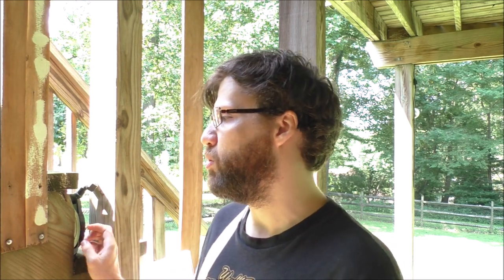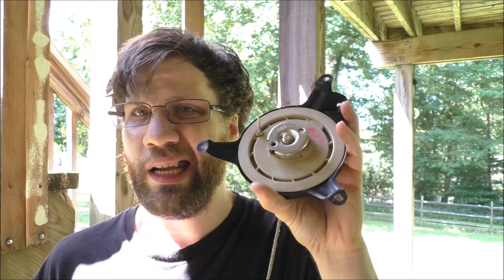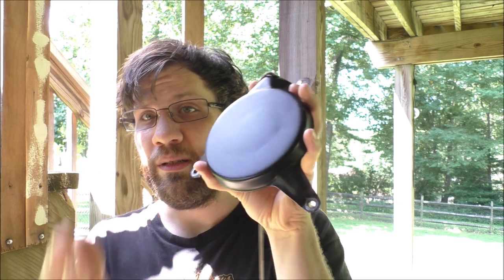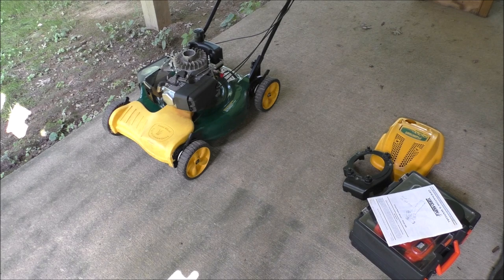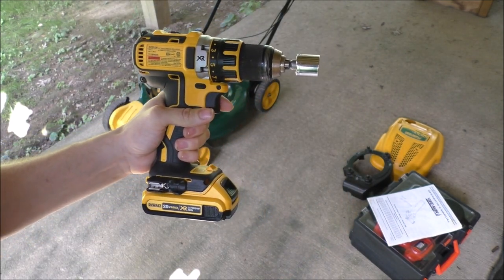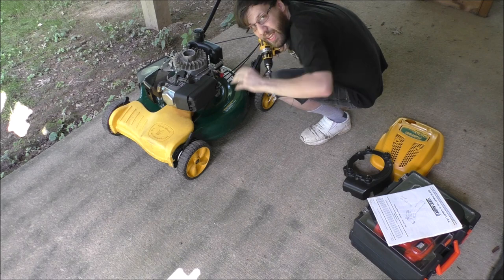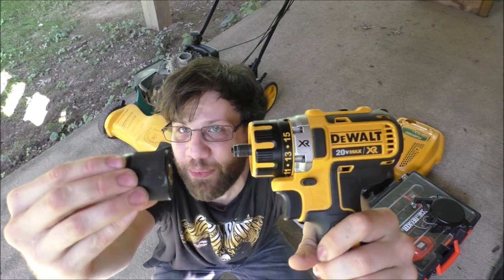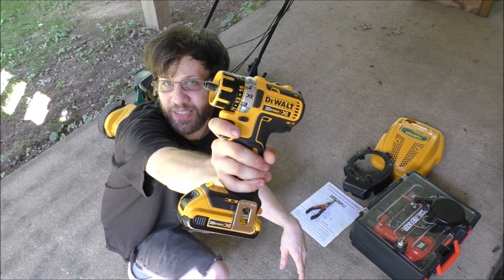STARTING UP THE OLD YARD-MAN PUSH MOWER 12A-26MB755